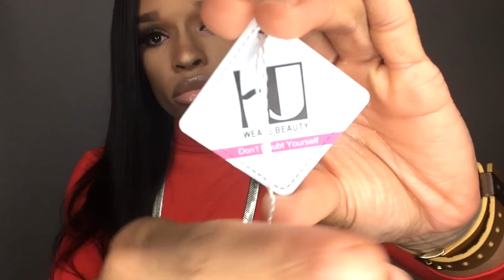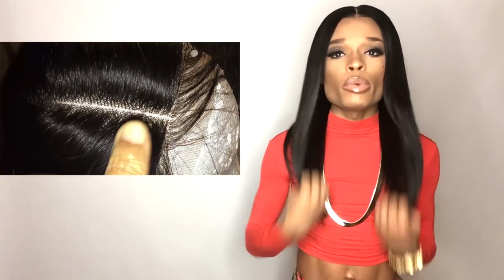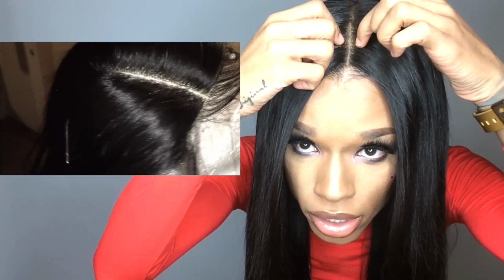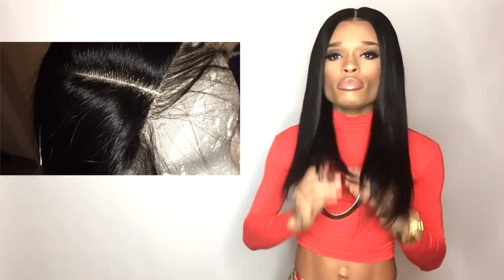HJ Weave Beauty ( AliExpress ) Brazilian Virgin Hair Straight Hair Review